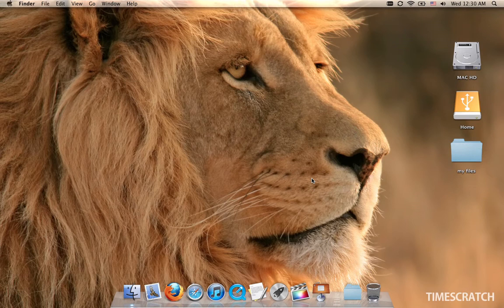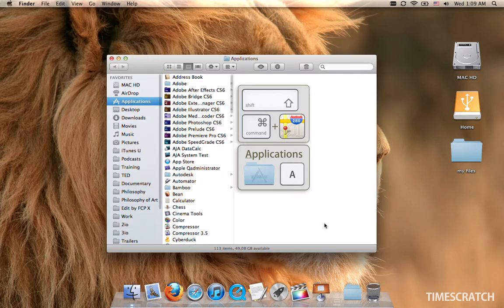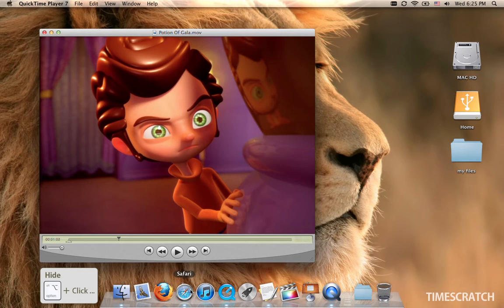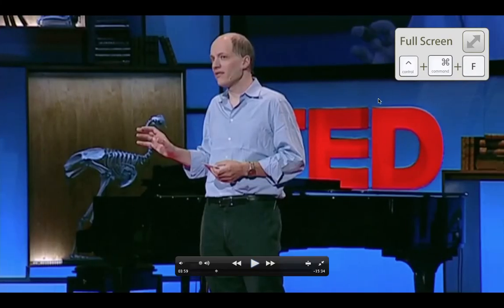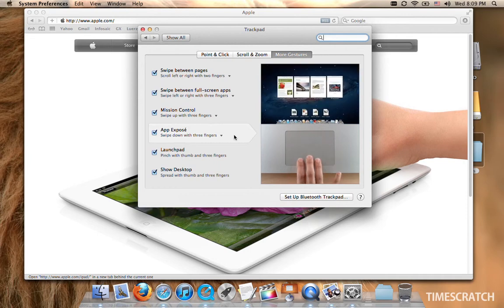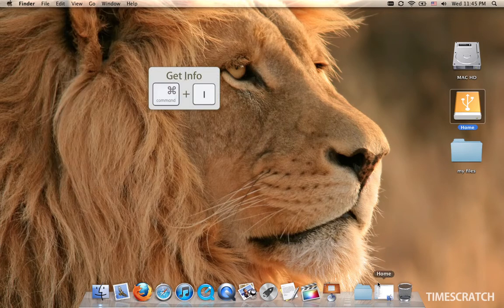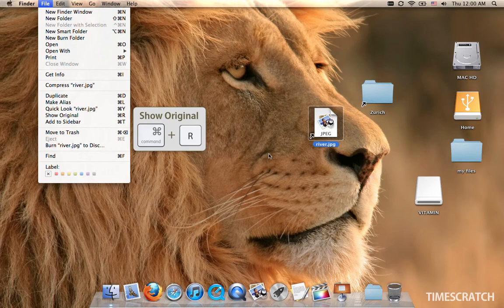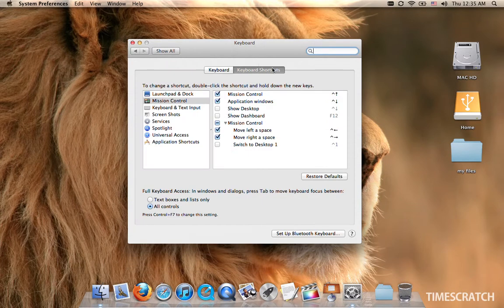Learn OSX and switch to Mac in less than 20 minutes - Part 2 - English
Learn OSX and switch to Mac in less than 20 minutes